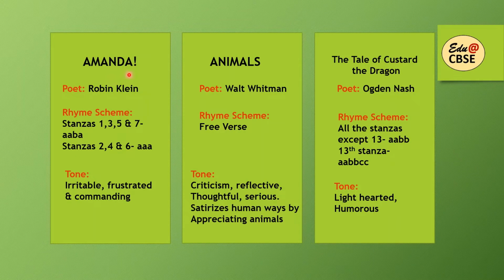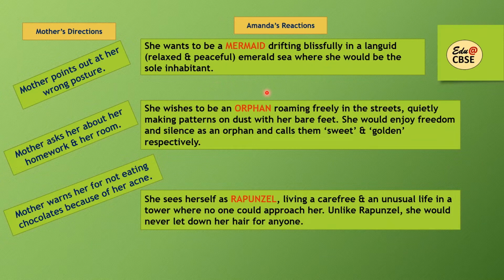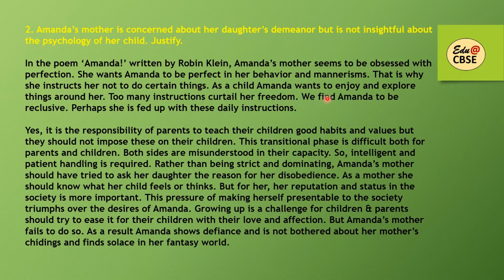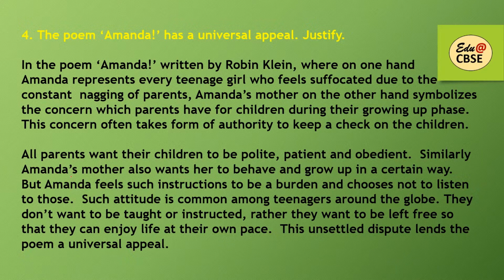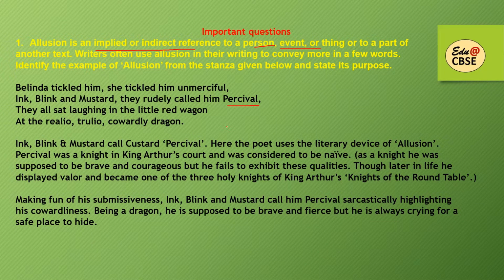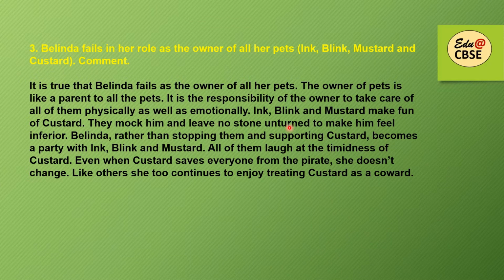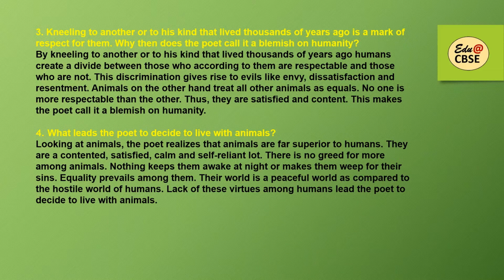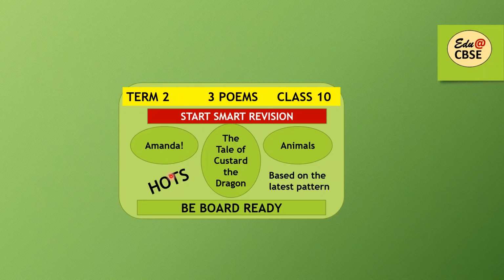Term 2 poems REVISION Class 10 – Animals!, Amanda & The Tale of Custard the Dragon.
Smart Revision before Exams. JUST 25 minutes for 3 poems.
Important questions / latest CBSE pattern
Amanda universal appeal
Animals superior to humans

Grammar worksheets
Grammar exercises